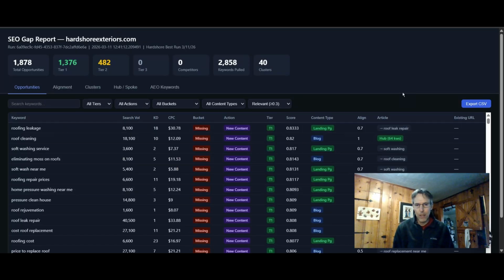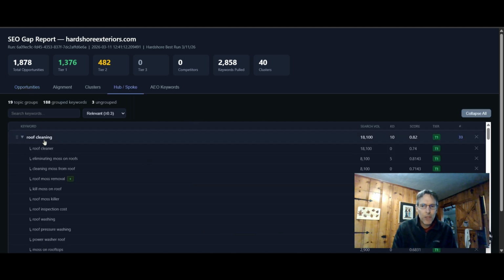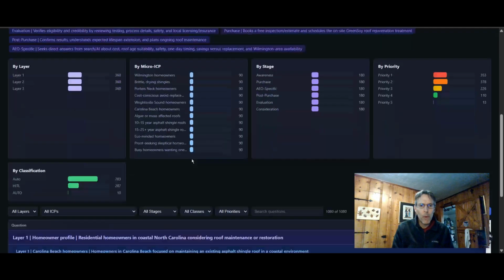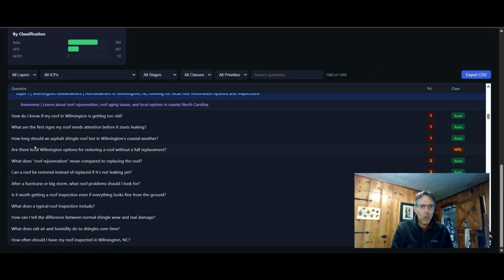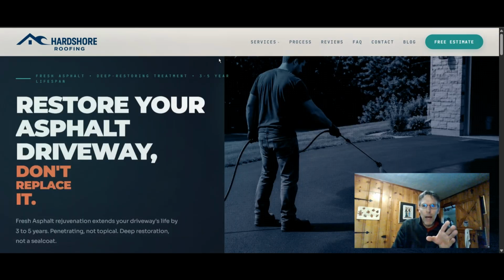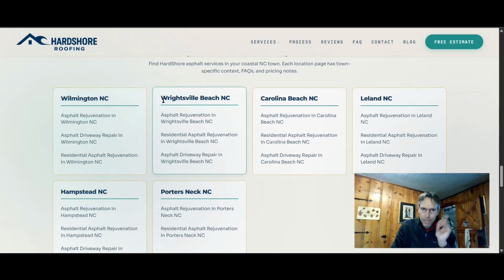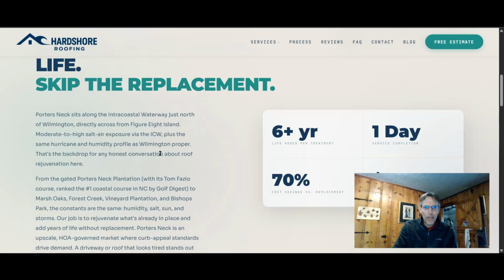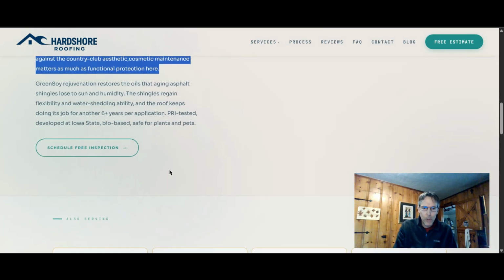AI Content Strategy + Execution: Handled!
Here's a walkthrough of our full AI content strategy and execution system in use for a brand-new client.

We started with WriteMeister's content map, which pulls competitor keyword data from DataForSEO and builds a hub-and-spoke layout of what to rank for. Then we layered the AEO map: the specific questions ideal customers are asking at every stage of the buyer journey.

From there, WriteMeister generated the articles automatically. Real writing, baked-in images, infographics, CTAs, internal and external links. The tracking tool came back with insights. One of them said the site needed local service landing pages.

When WriteMeister builds those landing pages for each town in the service area, it researches the town first. Hurricanes, humidity, neighborhoods, landmarks like Figure 8 Island. Unique content Google won't dismiss as AI slop.